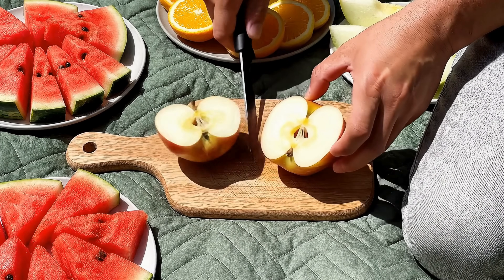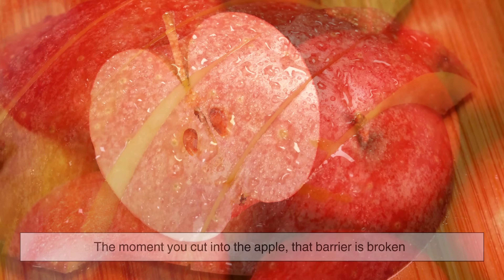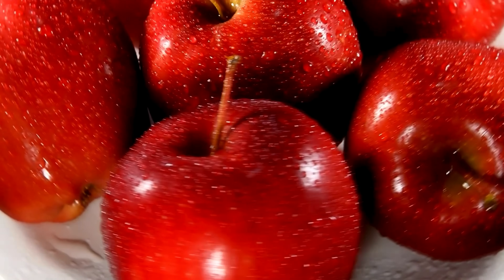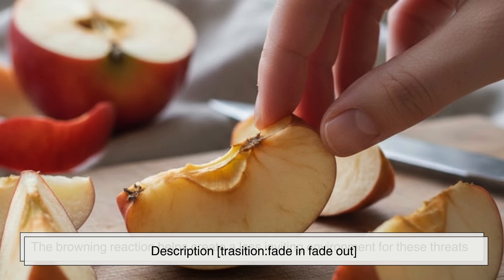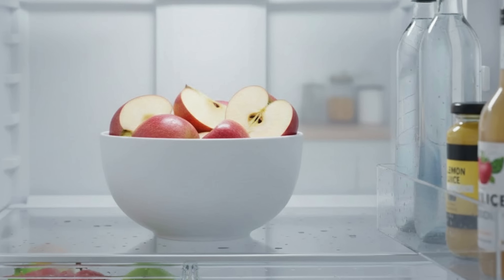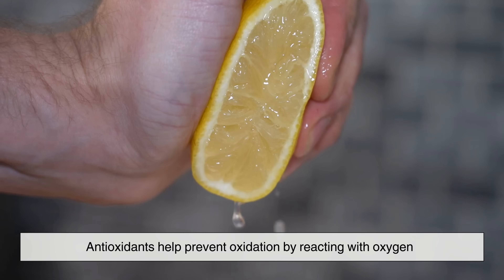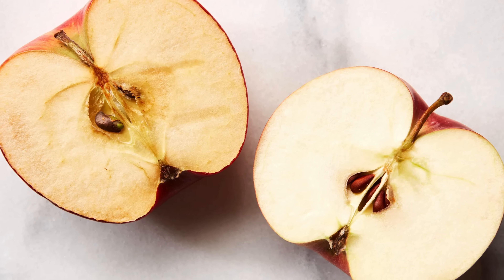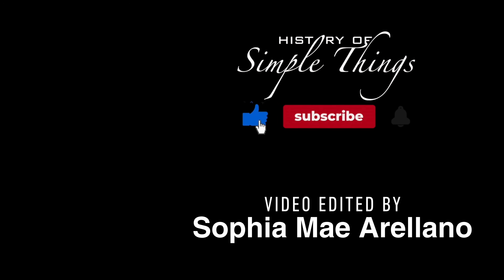Why Do Apples Turn Brown When You Slice Them? [ID2217]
Ever wondered why sliced apples turn brown so quickly? It’s not magic—it’s chemistry! In this video, we explore the science behind apple browning, from enzymes and oxidation to defense mechanisms that keep the fruit safe in nature. Learn why some apples brown faster than others, and why a brown apple isn’t necessarily a bad apple.

Timestamps:
00:03 – Intro: The Mystery of Browning Apples
00:59 – The Apple as a Protective Package
02:14 – The Role of Polyphenol Oxidase Enzyme
03:00 – Polyphenols Transform into Melanin
03:27 – Browning as a Natural Defense Mechanism
04:01 – Why Different Apples Brown at Different Speeds
04:38 – Temperature Effects on Browning
05:11 – How Water Slows Down Browning
05:44 – Acidity and Lemon Juice Trick
06:48 – Is a Brown Apple Still Safe to Eat?
07:23 – Closing Thoughts: The Science Behind Everyday Changes